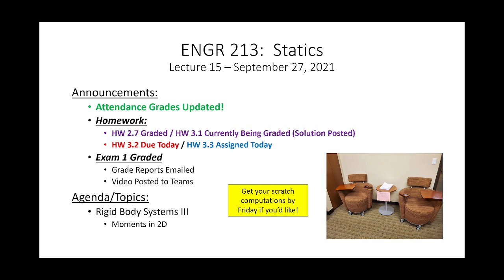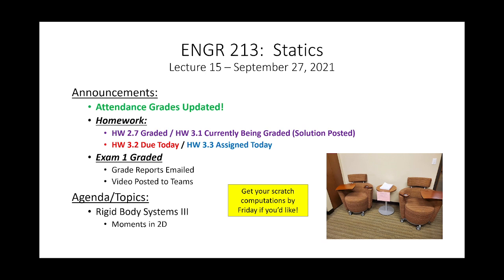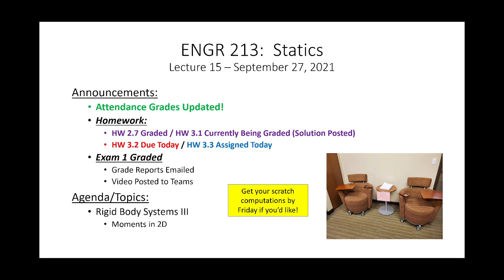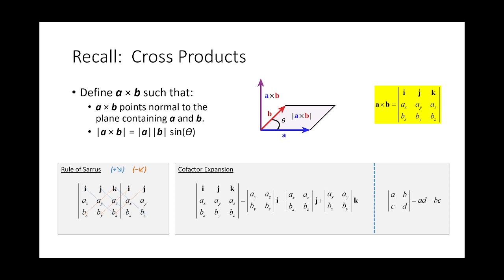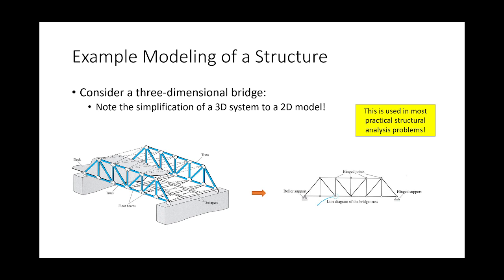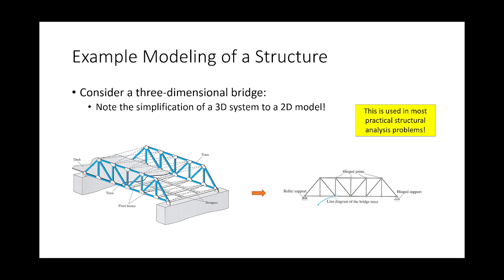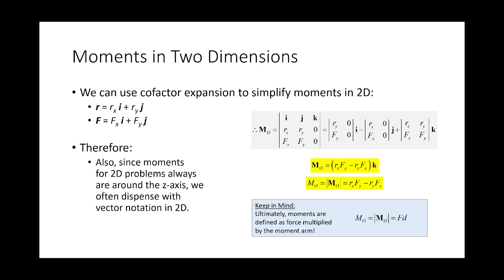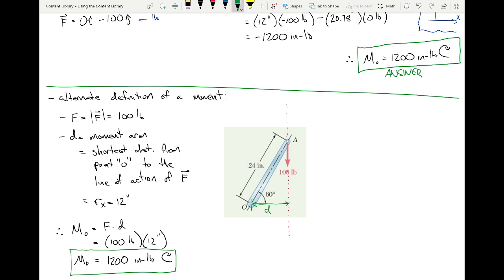ENGR 213 Lecture 15: Computing Moments in 2D (2021.09.27)